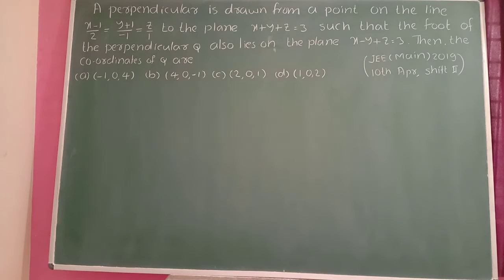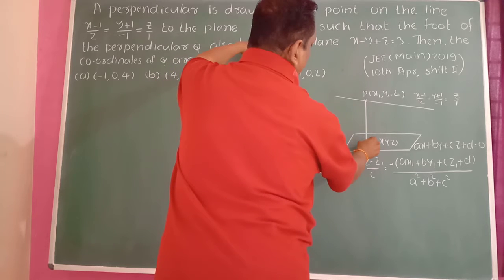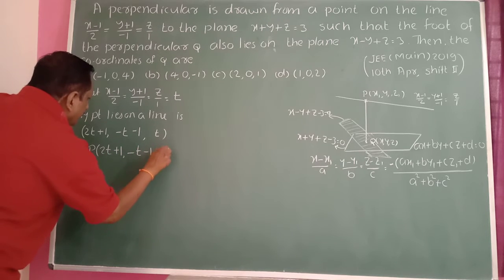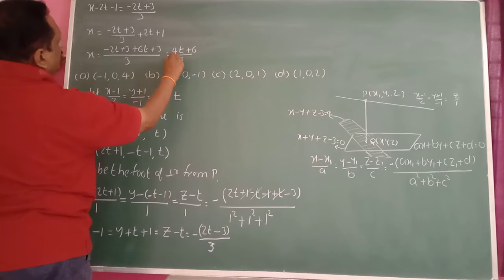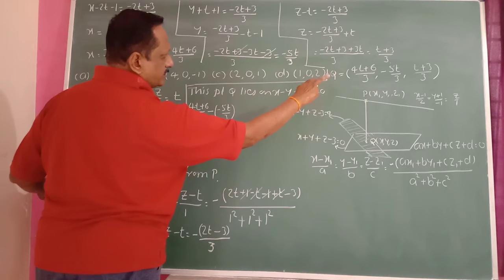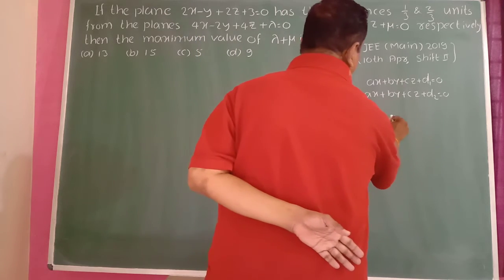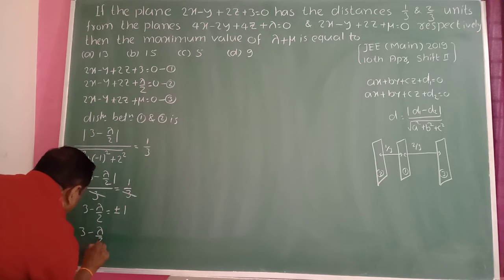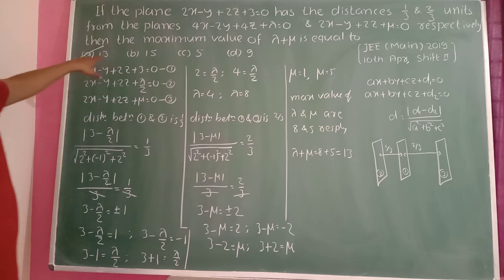IIIf-3D Geometry (JEE /CET /OTHER COMPETATIVE EXAMS)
IIIf-3D Geometry